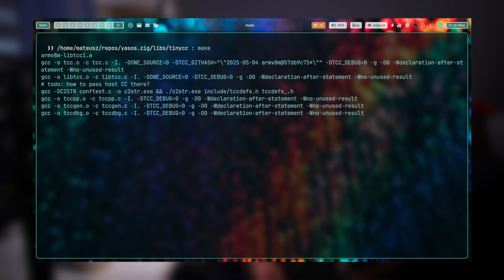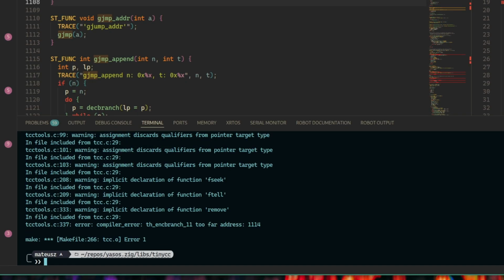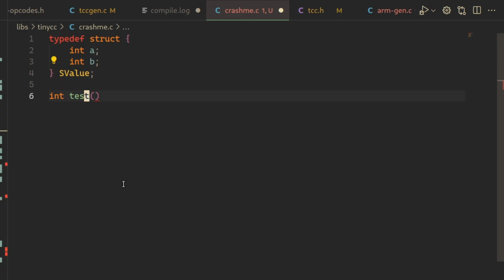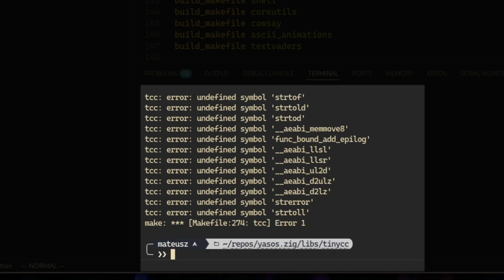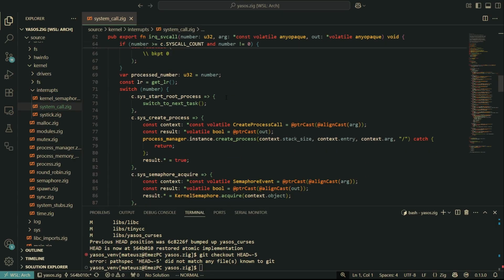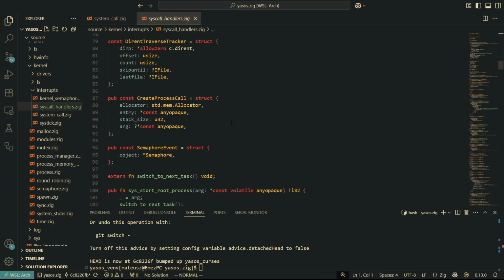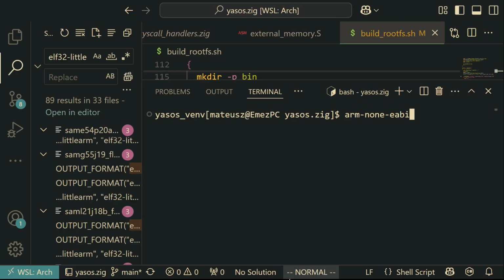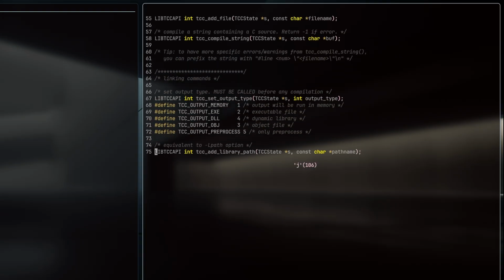C Compiler On MCU, Is It Possible?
Hello!
In this episode, I'm excited to share the next phase of progress on my custom OS implementation for the RP2350 microcontroller.
This time, I’ve integrated a fully functional C compiler that runs natively on the microcontroller itself. Alongside it, I’ve also built a basic VI clone to serve as a simple text editor—nothing fancy, but it gets the job done.
Getting the compiler up and running directly on the microcontroller was no small feat. It was a challenging process, full of tight constraints and creative problem-solving—but definitely not impossible. The result is a big step toward making the system more self-sufficient and developer-friendly.